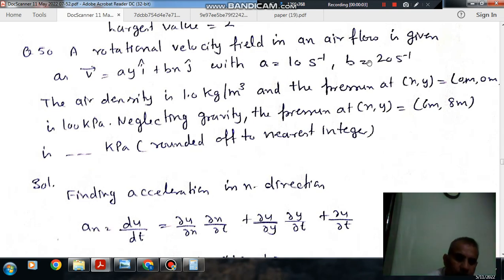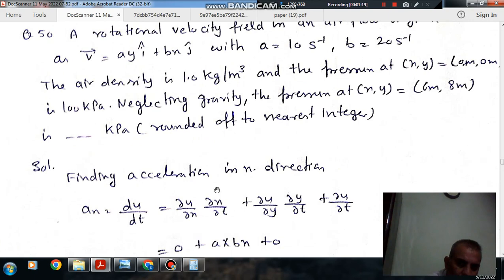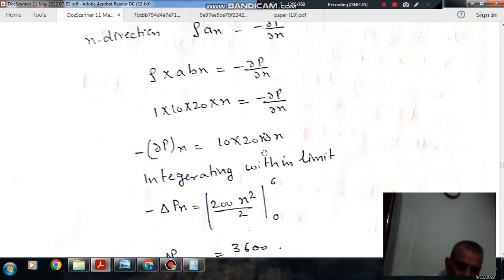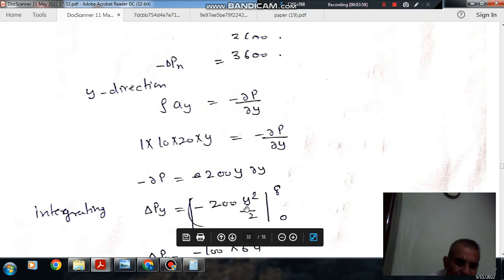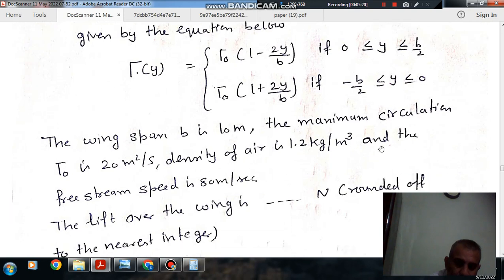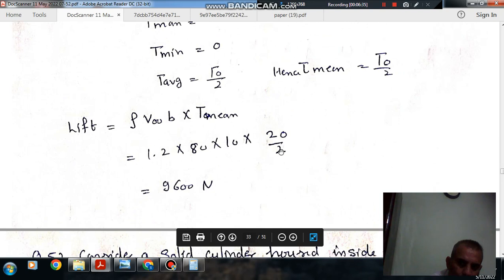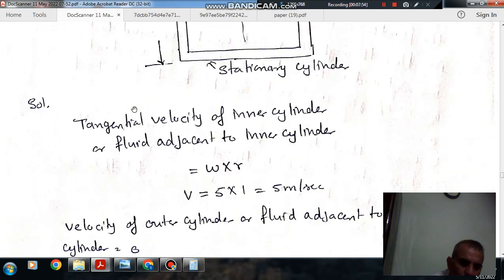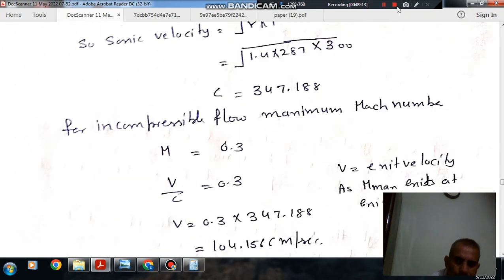gate 2022 Aerospace Engineering (AE) solution (Q50 to Q52)